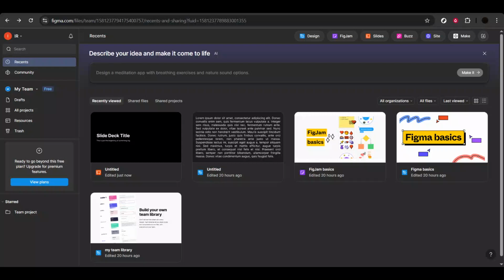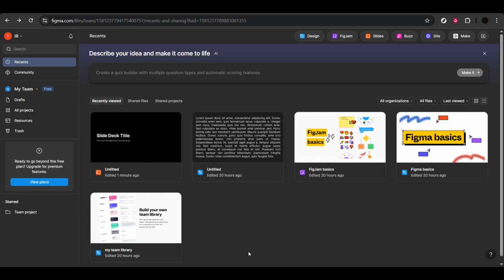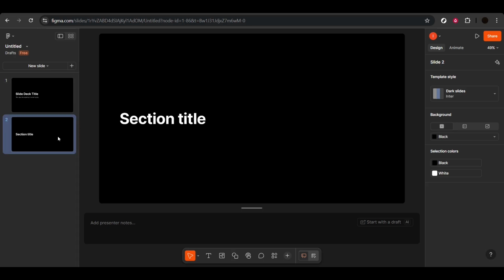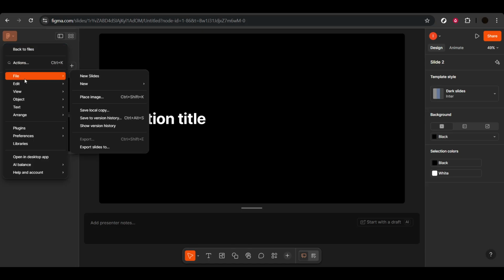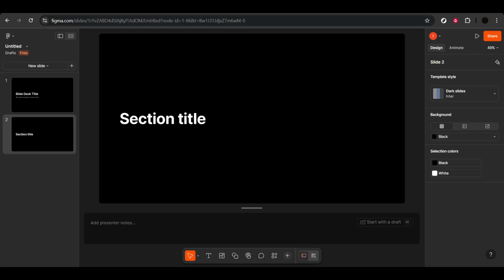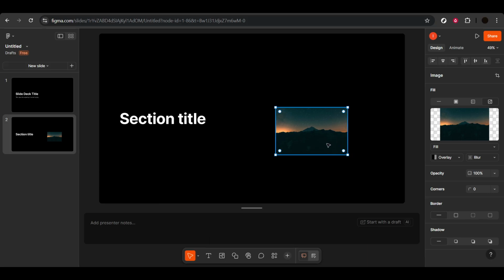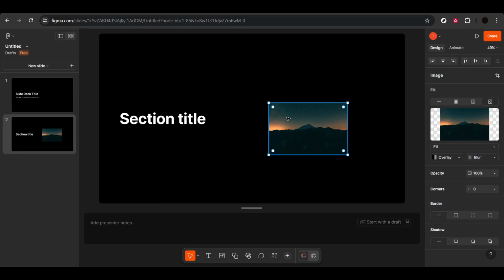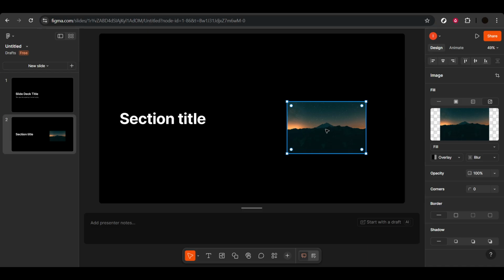How To Insert Images In Figma Slides (2026 Easy Guide)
🎯 Learn how to insert images into Figma Slides quickly and correctly.